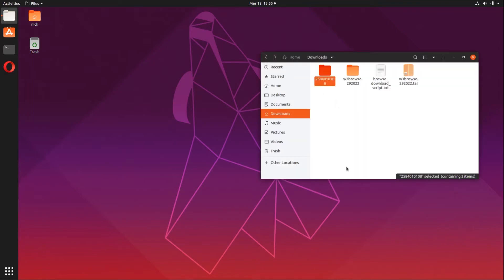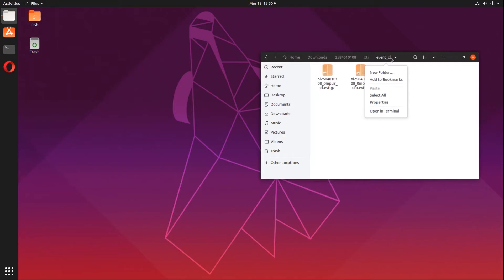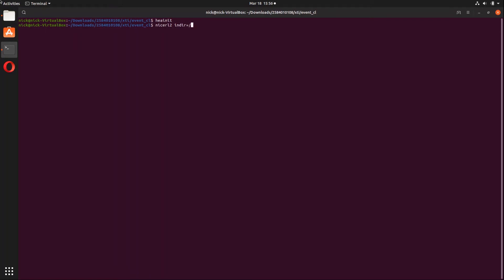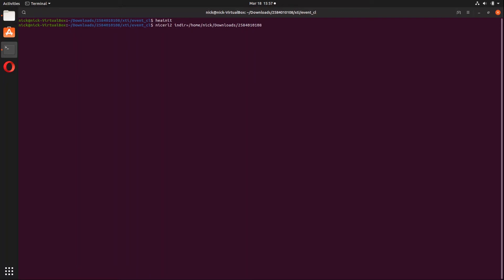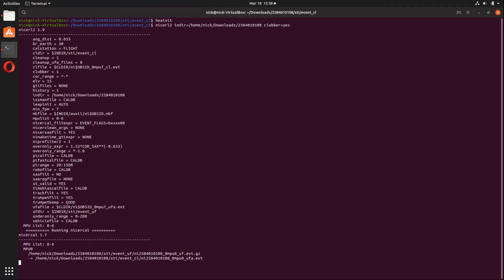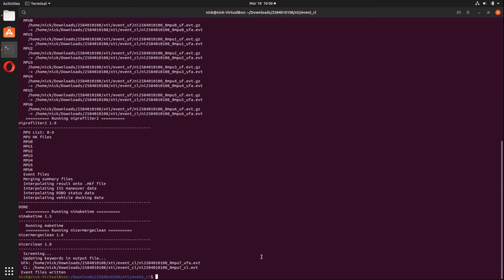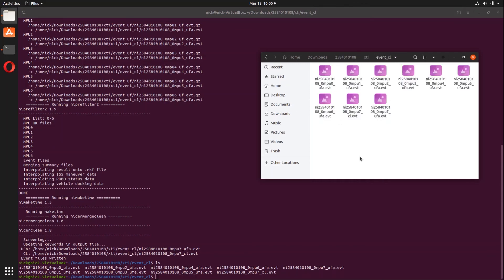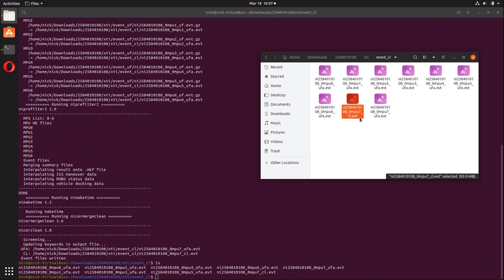NICER Data Analysis: Processing Data with nicerl2 Video Tutorial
NICER is one of the newer missions within HEASARC and in order to analyze and of the data successfully you must process the data first. This is a video tutorial showing how to process NICER data with the nicerl2 tool within heasoft.